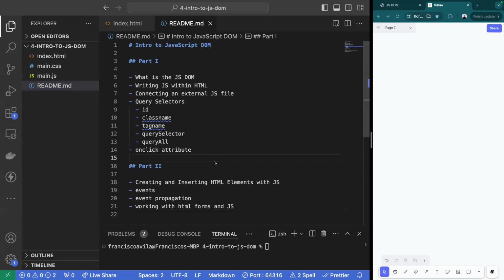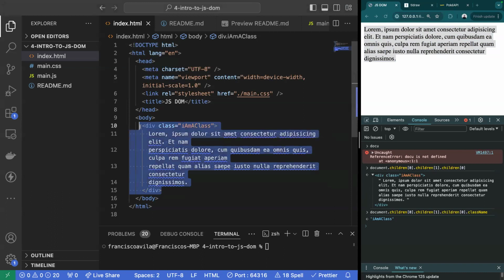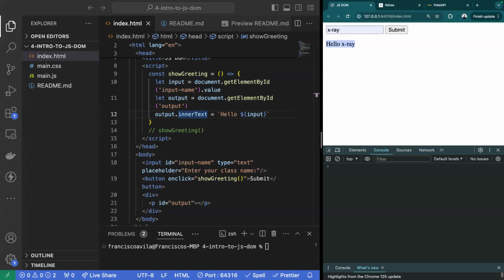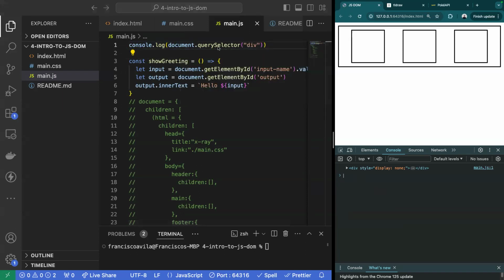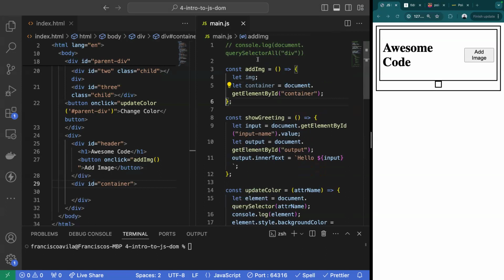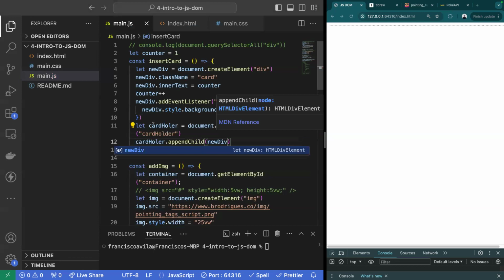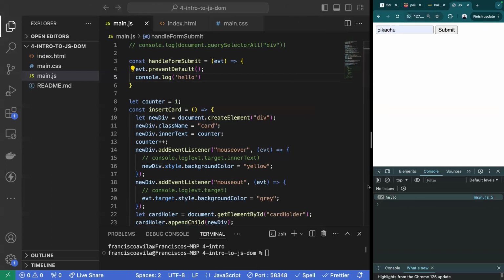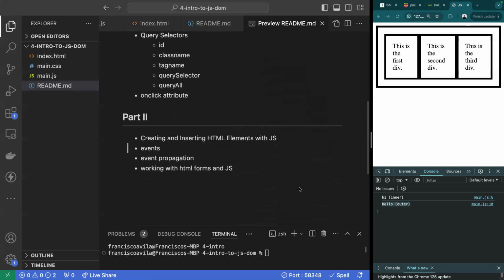4 Intro to the JavaScript DOM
X-ray Platoon

00:00:00 Introduction
00:01:05 What is the JS DOM
00:19:30 Creating HTML Elements with JavaScript
00:31:32 Browser Rendering Breakdown
00:39:06 Connecting an external JS script to HTML
00:48:00 JS Query Selectors
01:12:00 Creating HTML elements with JS
01:29:36 Creating events within JS
01:45:15 Handling Form Submission within JS
01:06:30 Event Propagation